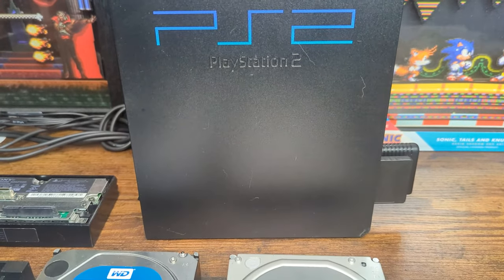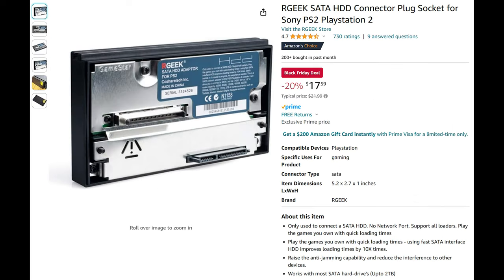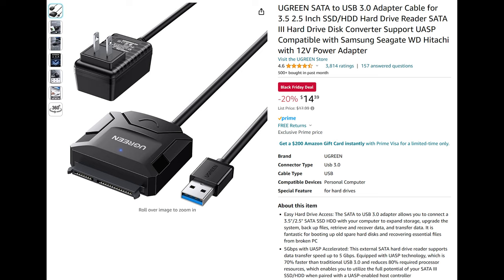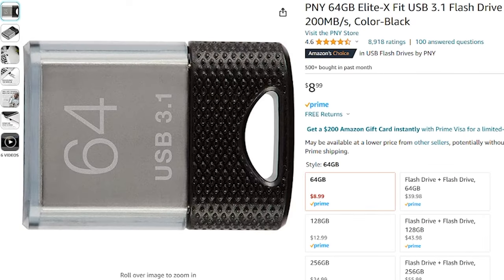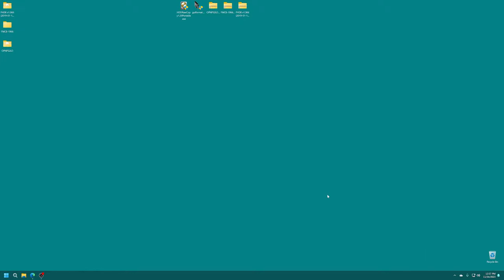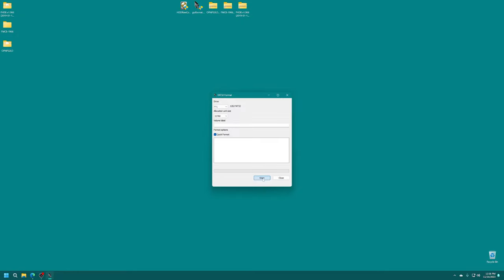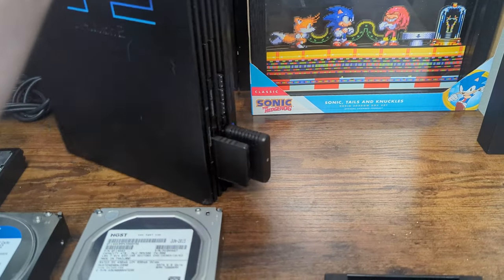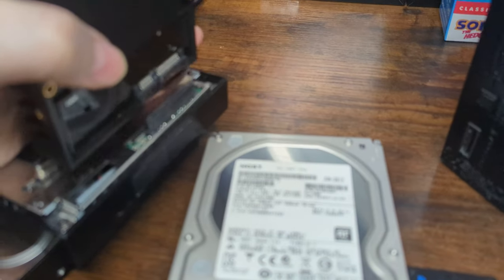How To Easily Softmod A PS2 Phat! - FHDB Method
The PS2 Phat will forever be an iconic system. Despite its age, there is still a thriving community devoting time to Sony's second console! It is easy enough to jump into the homebrew and backup scene by soft-modding your system. In this video, I will show you my preferred method of soft modding a PS2 Phat! As an added bonus, I will also show you how to run exFAT drives with OPL.

Required Items

PS2 Network Adapter Sata Mod/PS2 Sata Adapters

2/4TB Sata SSD

2.5 to 3.5 drive adapter

1-8TB Sata HDD

PNY USB Drive

UGreen Sata to USB Adapter

Required Downloads

Time Stamps:
0:00 - Purpose
0:11 - Intro
0:43 - Required Hardware
3:20 - Required Downloads
4:58 - Get Everything Extracted
5:07 - Flash Temporary FHDB Image To PS2 HDD or SSD (All Drives)
6:43 - Prep USB Drive (All Drives)
7:52 - Hook Everything Up (All Drives)
8:43 - Initial PS2 Boot (All Drives)
9:22 - Install FHDB For HDD (2TB And Under)
11:03 - Copy Latest OPL Version To HDD (2TB And Under)
12:26 - Change FHDB Settings To Launch Latest Version Of OPL (2TB And Under)
13:13 - Enjoy! (2TB And Under)
13:31 - Install FMCB (exFAT Drives)
16:56 - Format HDD/SSD Into exFAT (exFAT Drives)
18:03 - Adding OPL Folders (exFAT Drives)
18:32 - Download GrimDoomer Version Of OPL And Place On USB (exFAT Drives)
19:42 - Change FMCB Settings To Launch GrimDoomer Version Of OPL (exFAT Drives)
20:54 - Adjusting OPL Settings To Load HDD/SSD (exFAT Drives)
21:52 - Outro/Support

Pikmonoh, Joerg L, Fedaa M, Zerro0713, SMWiz, Jeff M, John M, Russ C, OriginalGFresh, HamsterGT, ZooKneeKnow, DJ_Femur, Mister Lindon, Turtleback,  Adam V, Jeff M, Lukas P, and Harry V